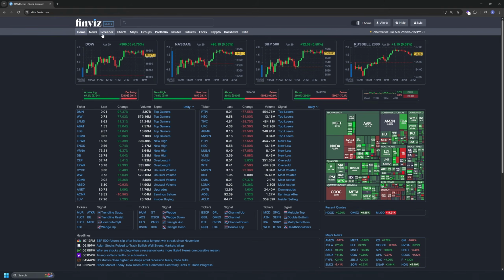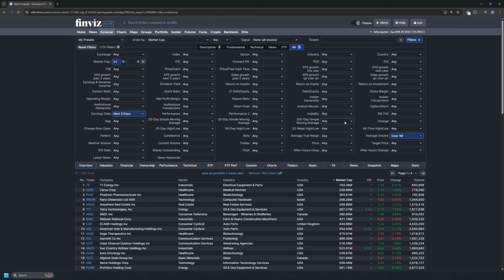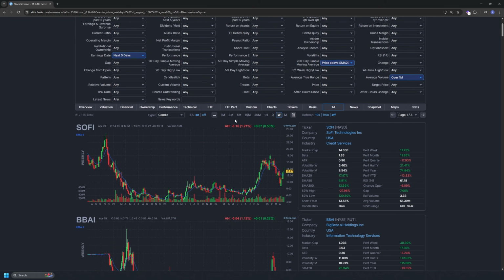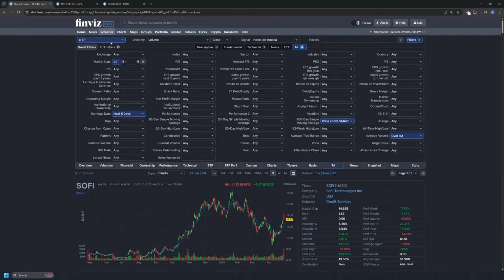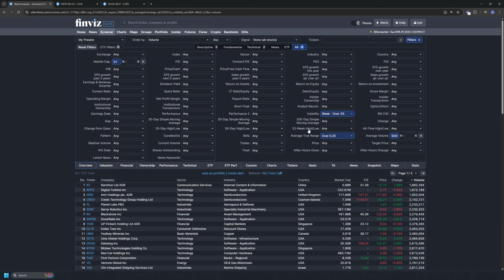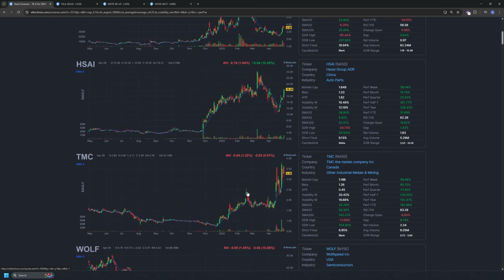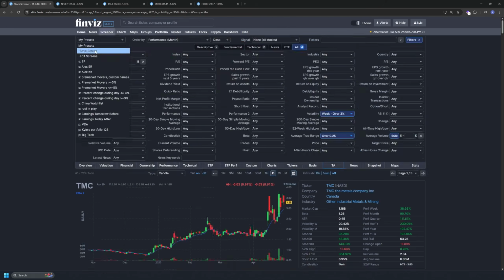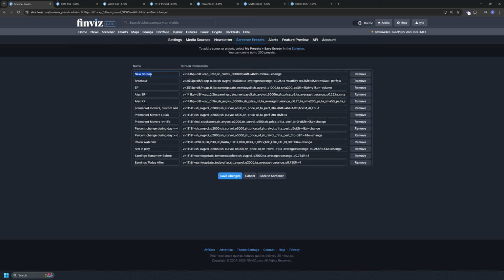Step-by-Step Guide Finding Qullamaggie Million Dollar Setups on FINVIZ